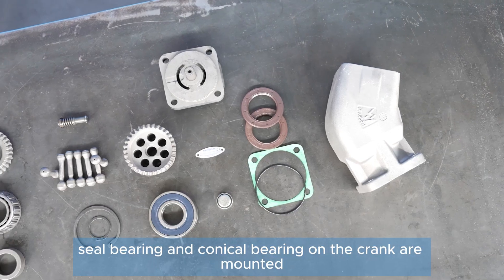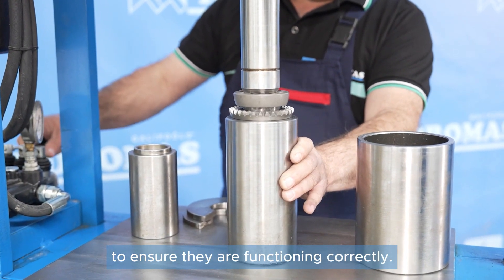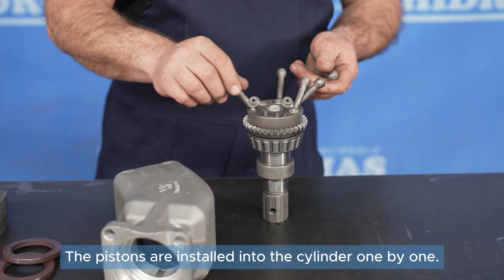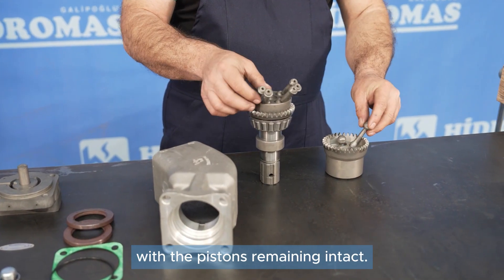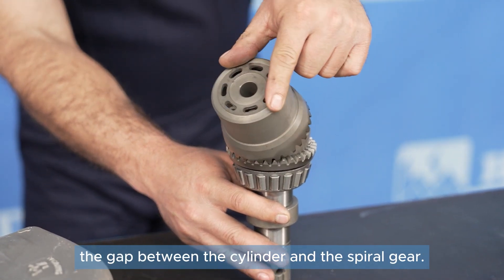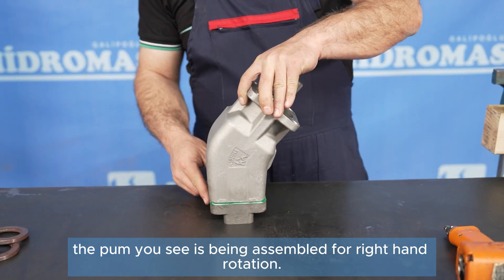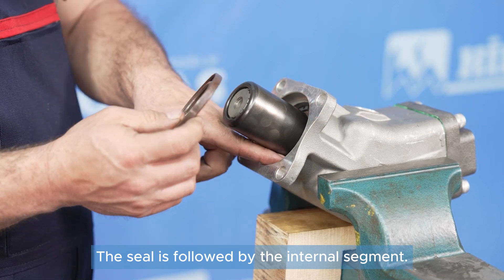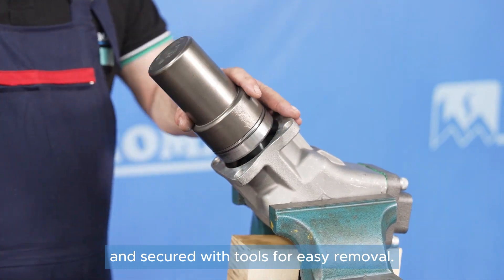Hidromas Axial Piston Pump Installation | Detailed Guide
In this video, learn the assembly process of an axial piston pump step by step. Starting from the assembly of the spiral gear, seal seat and tapered bearing on the crank to the press, to the placement of the pistons and the operational check of the pump, all stages are explained in detail. Important information is provided on the points to be considered during assembly, especially critical steps such as correct alignment of the spiral gear and sleeve points, peak cover gasket placement, and seal installation. Once assembly is complete, the oil seals and face bearing are checked to ensure that they are correctly positioned.

Hidromas is a globally recognized brand for innovative technologies and high quality standards in hydraulic solutions. Since 1976, we have been developing industry-leading products, especially hydraulic cylinders, pumps and valves. With the goal of becoming a leader in the global market, we offer customer-oriented and sustainable solutions.

Always stay up to date with the latest developments and the most innovative hydraulic solutions with Hidromas!